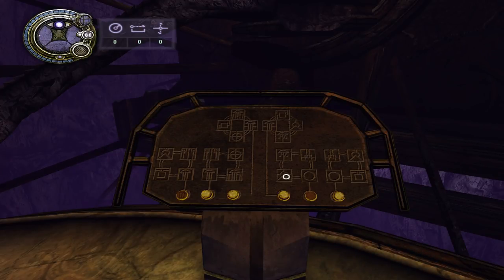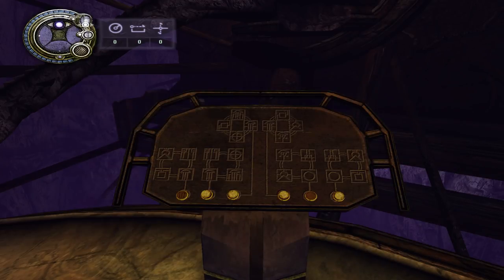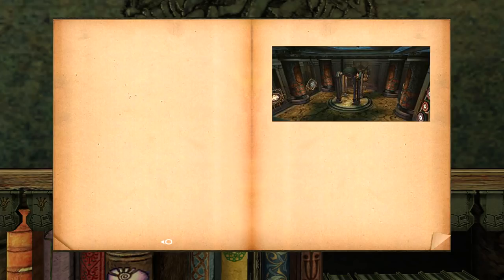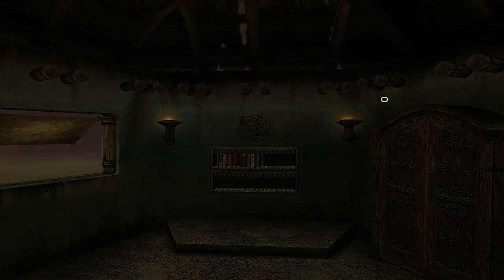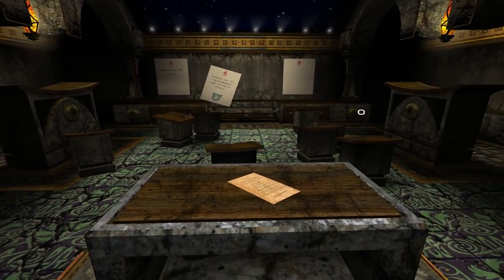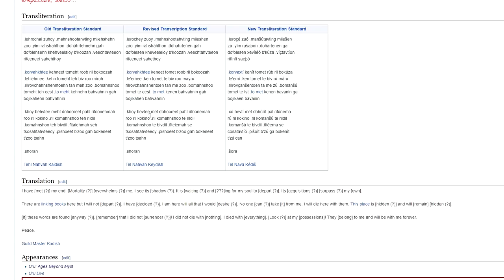Let's Play Uru: Ages Beyond Myst (Complete Chronicles) Part 19 - Google Translate D'ni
Game Description:

The critically acclaimed adventure of Uru: Ages Beyond Myst returns with this special collection that contains more Uru than ever before. Already the deepest Myst adventure to date, Uru is significantly expanded with the addition of To D'ni™ and The Path of the Shell, expansion packs that will take Uru beyond your imagination.

Uru: Immerse yourself in a story that features the discovery of the lost D'ni civilization. Follow Yeesha, eccentric daughter of Atrus, to discover Lining Books, encounter descendants, and solve puzzles as you adventure through surreal 3D worlds beyond your imagination.

To D'ni: The first Uru expansion pack lets the player visit various parts of the D'ni cavern. Myst fans will be astounded by the amount of historical and cultural information included in this expansion, and those new to the greatest adventure game of all time will be driven by the expansion story's major dramatic question: "What happened to the DRC and its Restoration?" Through a series of challenges that send the player searching the island of Ae'gura and two D'ni neighborhoods, the player accesses three sections of the D'ni Great Zero.

The Path of the Shell: The second Uru expansion pack. The second expansion pack for Uru takes the player on a journey to uncover Yeesha's destiny. In Uru, the player learns about D'ni's past. In Uru: To D'ni, the player learns about D'ni's present - the failed Restoration by the DRC. In Uru: The Path of the Shell, the player learns about D'ni's future.

Download and install URU.

Launch the game in 800x600.

Make your character and watch the intro cutscene (which would reset your resolution).

Exit the game.

Patch with Universal Widescreen Patcher, being sure to find the correct install folder, switching the Patcher to URU setting, and entering the desired resolution.

Add "-iinit To_Dni" to Uru's shortcut.

Launch Uru and hope it worked.